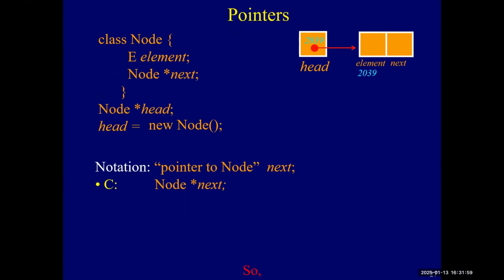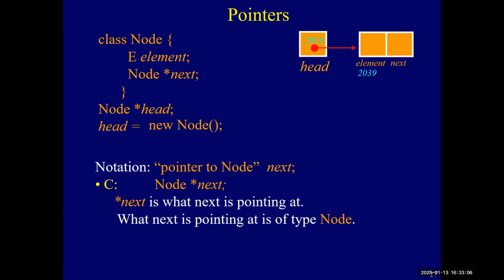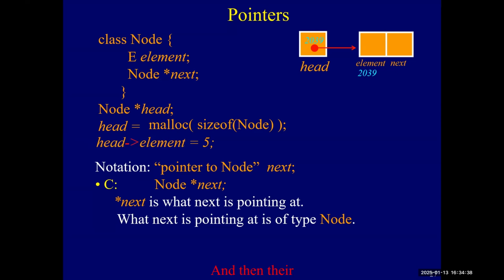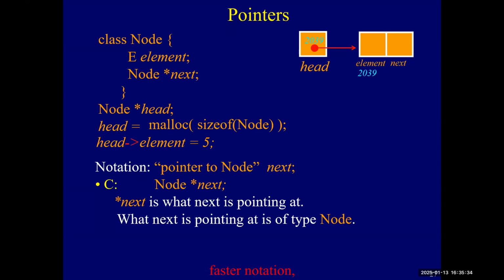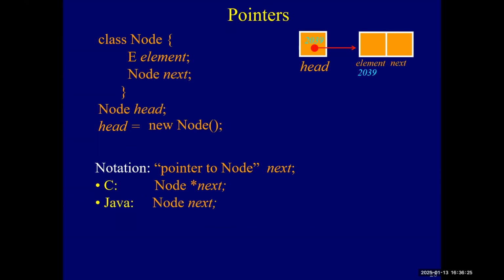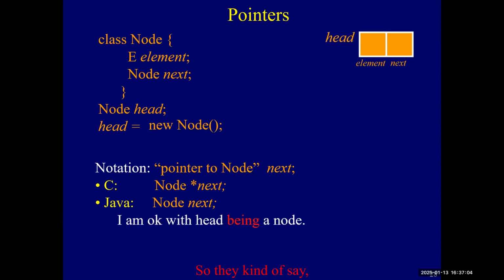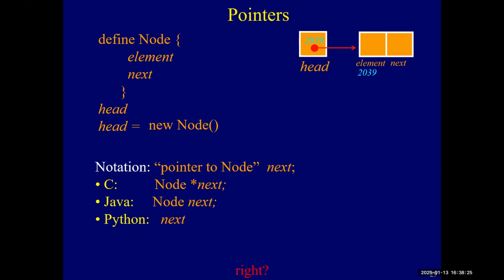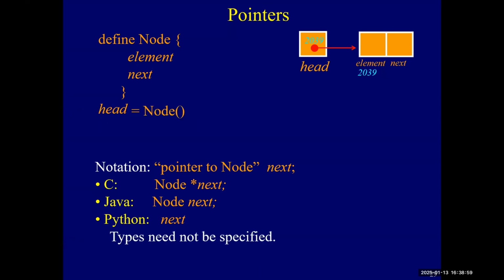2101 Unit 02 Pointers in C